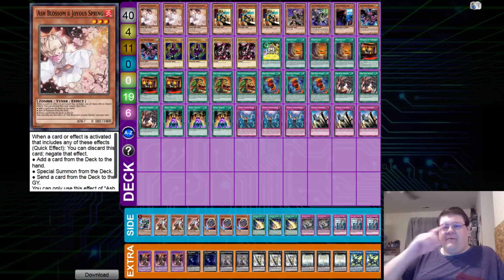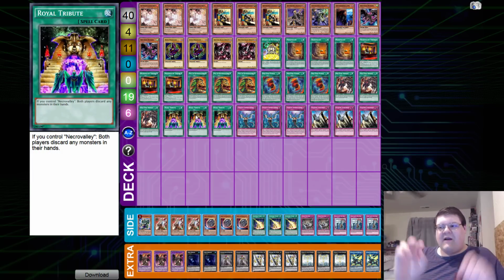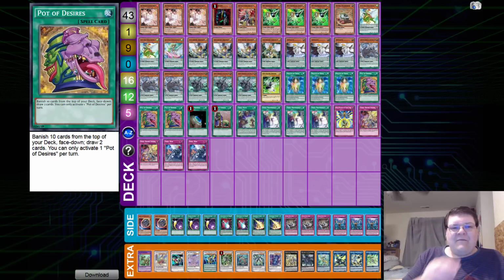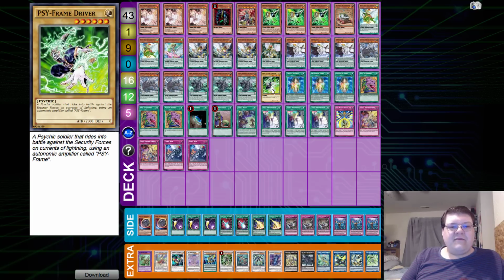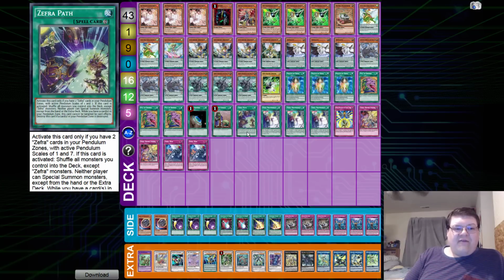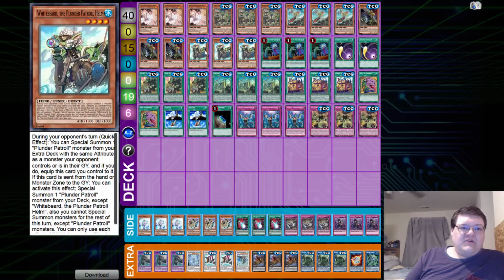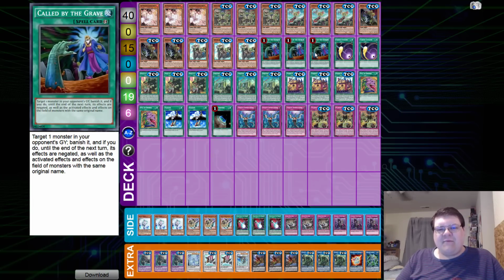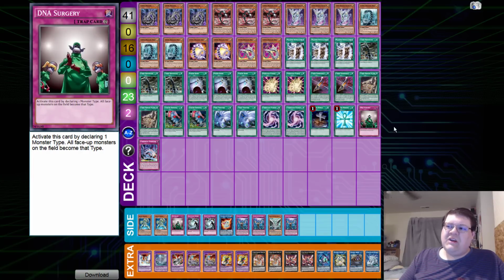Gravekeeper Dragoon, Zefra, Plunder, & Cyber Dragon - Yu-Gi-Oh! Deck Profiles September 2020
We have some interesting deck profiles that have found there way into my inbox. What do you think about some of these list and the cool ideas that people are testing right now?